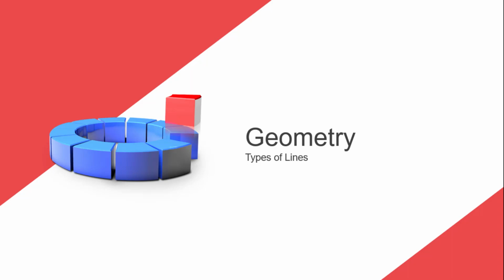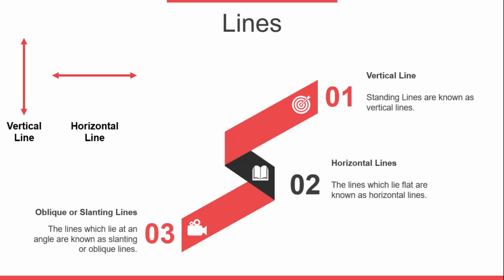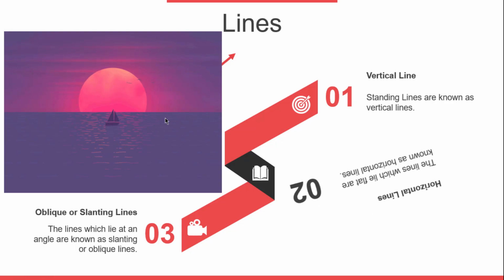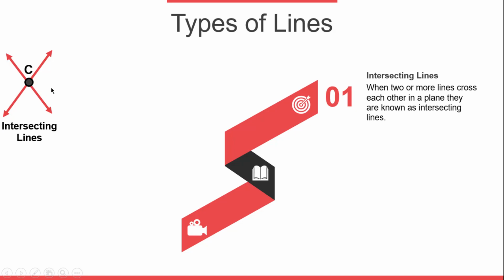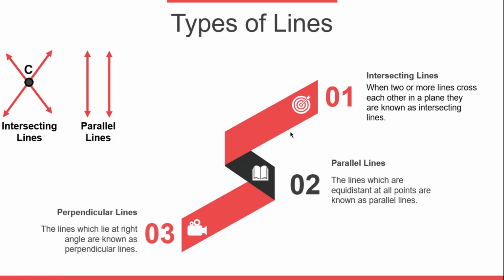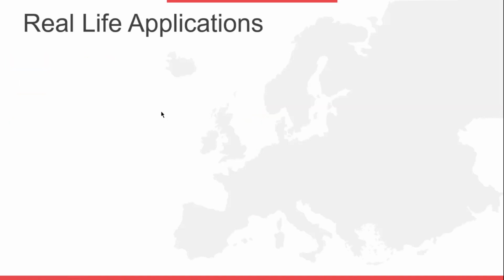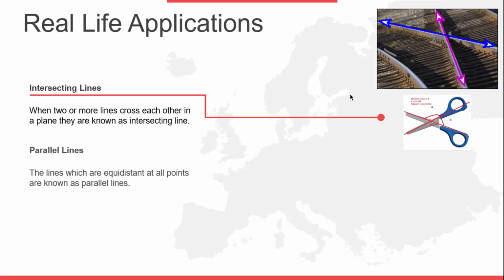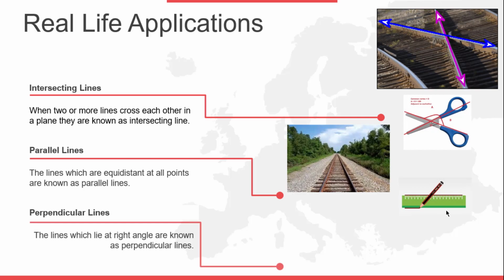Geometry - Types of Lines || Std. IV || Day Star School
This video will help you understand the difference between the types of lines that exist.